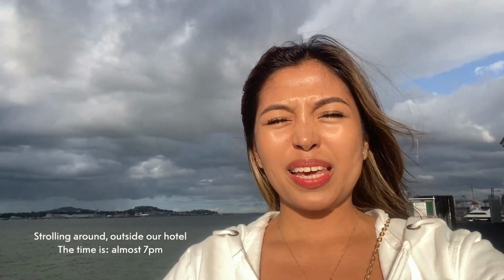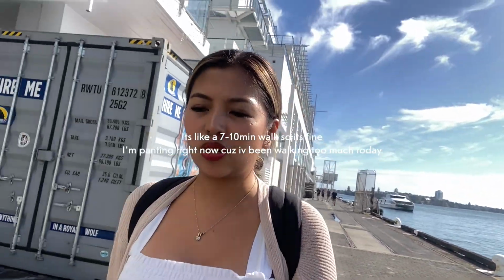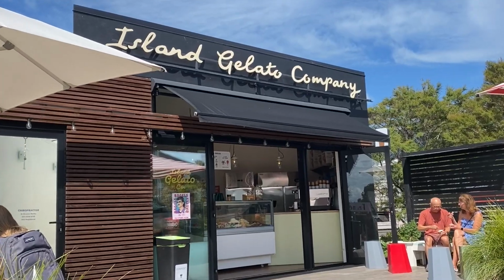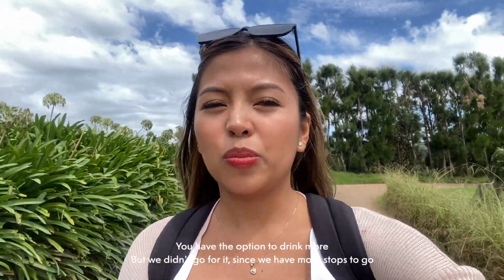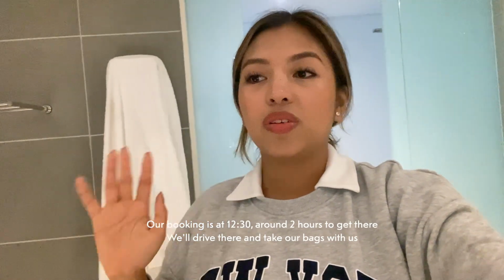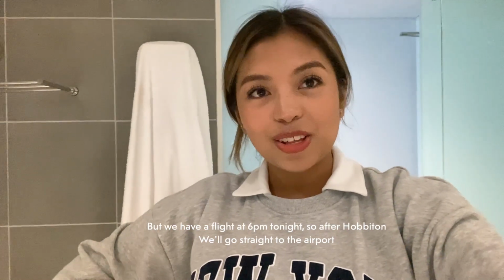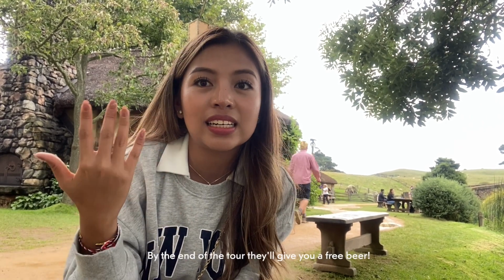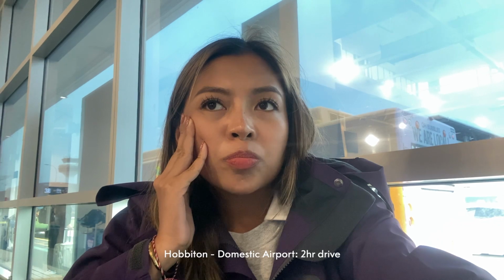New Zealand Travel Vlog Pt. 1 | Things to do in Auckland, Hobbiton Movie set, Waiheke Island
For today's travel vlog, I'll be sharing the first part of our NZ VLOG
Towards the end of February, we traveled to New Zealand for 3 weeks. We covered both the North and South Island of NZ.

Timestamps:
00:00 Intro
00:45 Off to Sydney airport
01:11 Sydney lounge
01:38 Flight to Auckland
01:49 Uber to Hilton Auckland
02:14 Hotel room tour
03:33 Walking around akl
04:45 Dinner date at Culprit
05:19 Waiheke Island Day tour
08:06 Stonyridge Vineyard
09:27 Te Motu Vineyard
10:32 Beach
11:51 Day trip to Mata Mata
13:41 Hobbiton Movie Set
17:50 Off to another flight

I vlogged our whole journey and I hope you guys will like our first part, which is mostly about North Island focusing on Auckland, Waiheke Island, and the Hobbiton tour in Mata Mata.

Other information:
-Stonyridge Vineyard: I encourage you to book a table before visiting to avoid getting turned down